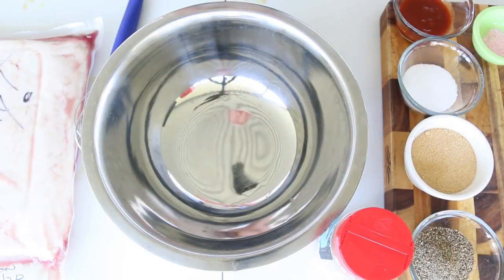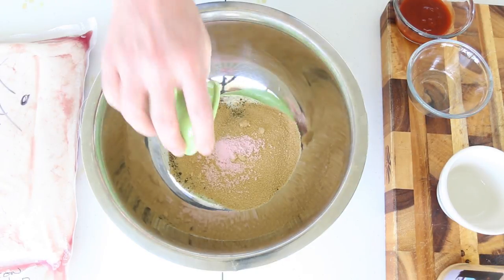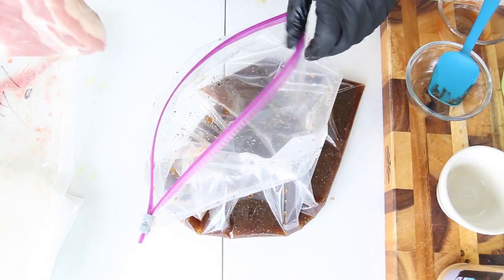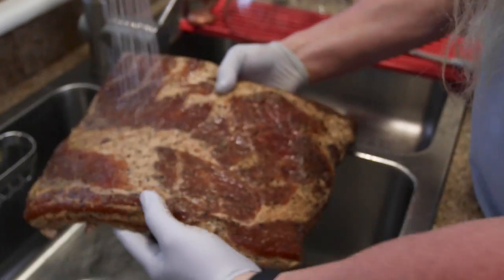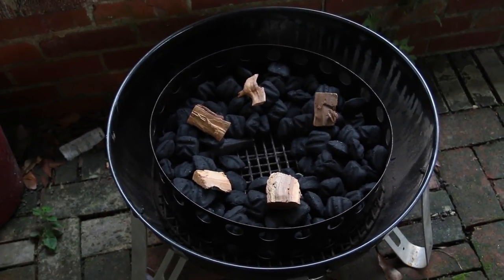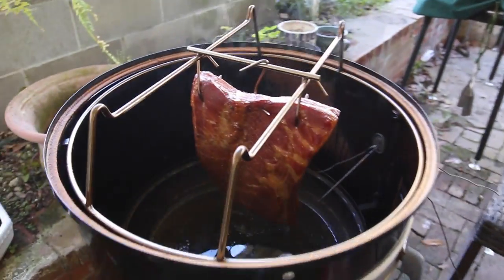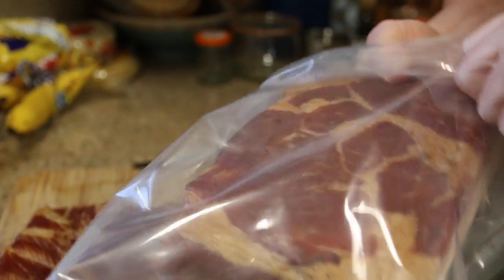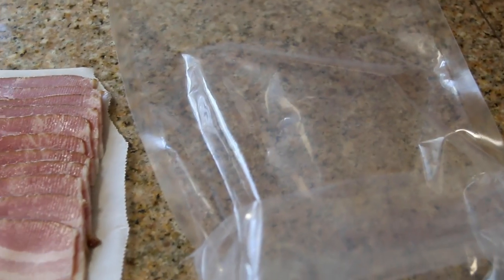Homemade Bacon | Maple Sriracha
This Homemade Bacon, Maple Sriracha Bacon smoked with applewood on the weber smoky mountain is so easy to make. It only takes a few days and you can ben frying up some of this Homemade Sriracha Maple Bacon yourself. A list of ingredients is listed below along with the links to the items I used to make this.

Cure for 6 pounds of bacon 1 1/2 inches thick
6 pounds of pork belly
9 tsp kosher salt
9 tsp black pepper (coarse ground)
6 TBS of maple sugar
1 cup of maple syrup (high grade)
1 1/2 cups of distilled water
1 1/4 tsp of pink salt (instacure #1)
1 cup of Sriracha in my opinion. (it's up to you)

*NOTE* IS YOU ARE USING 1 CUP OF SRIRACHA YOUR INSTACURE WILL INCREASE TO 1.6 teaspoons and not the 1 1/4 tsp. This is because sriracha is considered a liquid.

My favorite kitchens Knives (expensive but awesome)
𝕃𝕚𝕥𝕥𝕝𝕖 𝕓𝕠𝕪
𝔹𝕚𝕘 𝕓𝕠𝕪

ʟɪɴᴋ ᴛᴏ ᴏᴛʜᴇʀ ɢᴀᴅɢᴇᴛꜱ ɪ ᴜꜱᴇ
Grill I used in this video